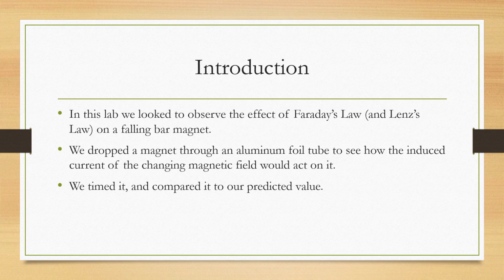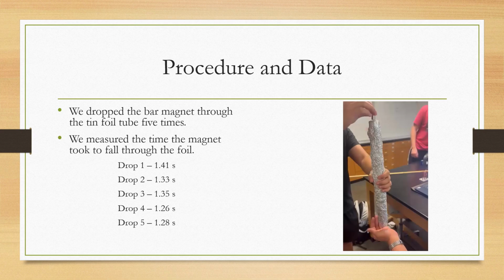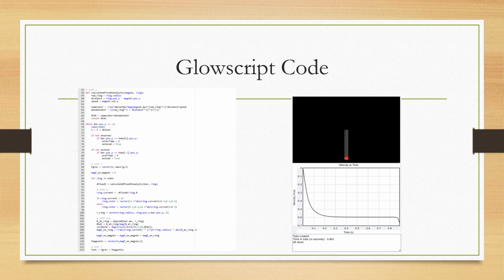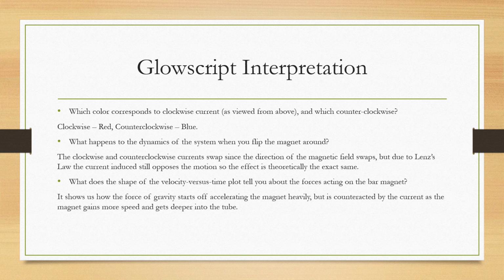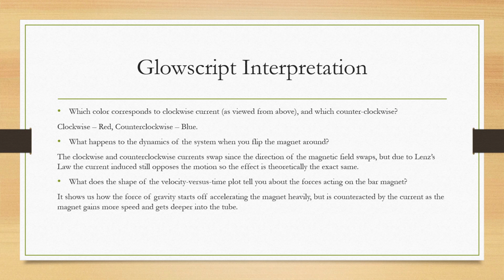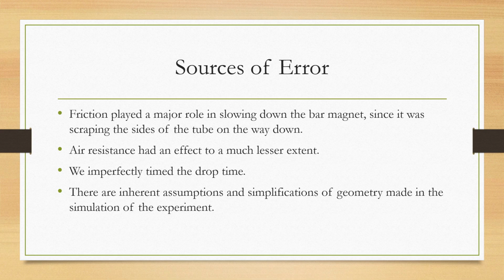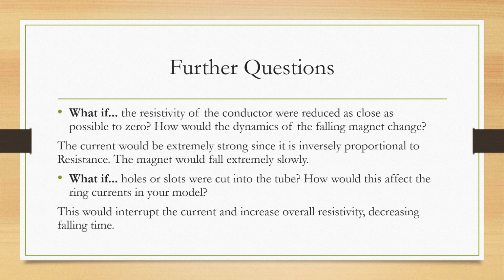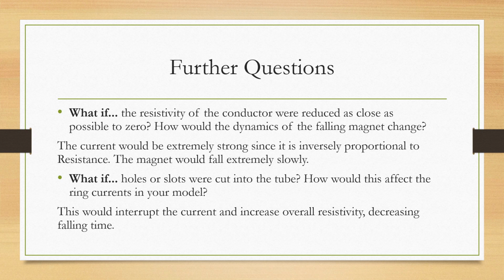Physics 2 Lab 6